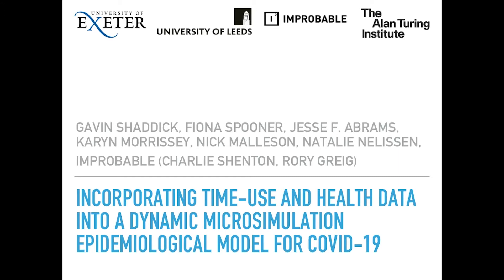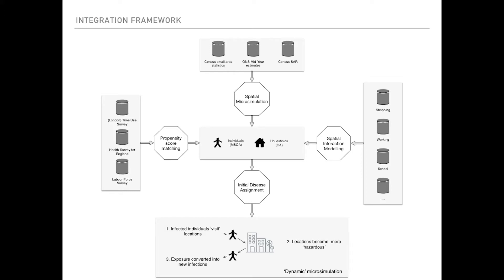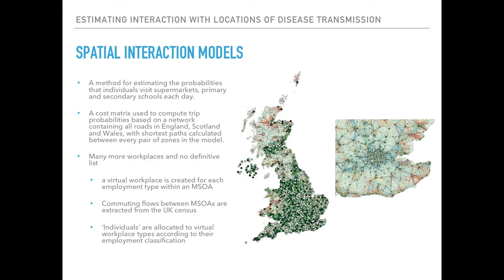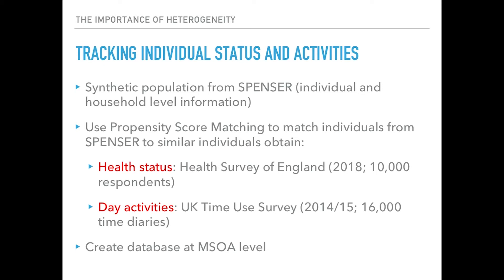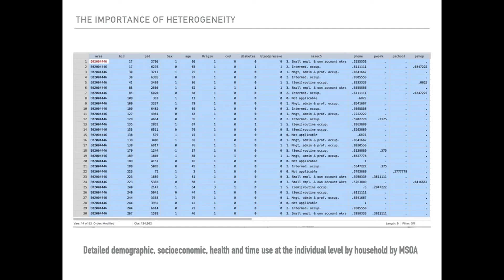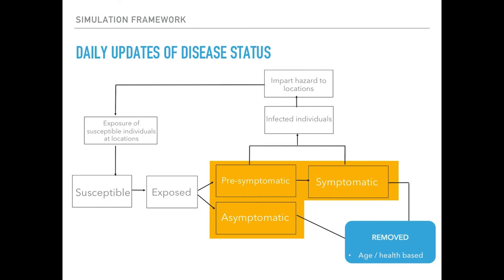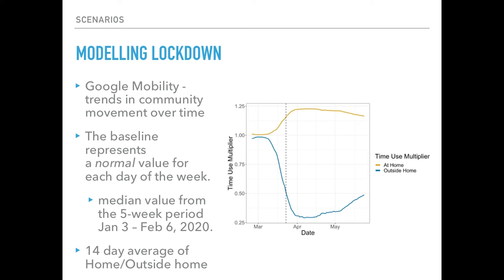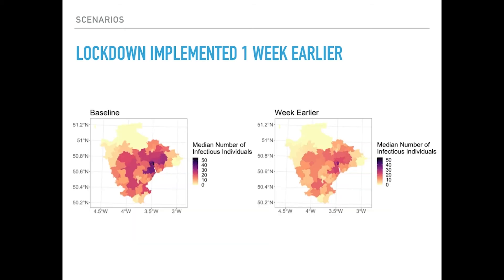VVSOR AM 2021 - Presentation of Prof. dr. G. (Gavin) Shaddick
Title: Incorporating time-use and health data into a Dynamic Microsimulation Epidemiological model for COVID-19

Abstract: The need to inform policies and mitigation measures aimed at reducing the spread of the coronavirus highlights the need to understand the complex links between our daily activities and opportunities for the virus to spread. The national lockdowns, and more localised measures, have aimed to reduce the number of contacts between susceptible members of the population and those with the disease. Here, we develop a micro-simulation modelling framework and methods for its computational implementation that  brings together epidemiological modelling, urban analytics, spatial analysis and data integration to provide the ability to assess the  effects of past interventions and  forecast the effects of future policy decisions. This information will be crucial in gaining a greater understanding of the effects of future policy decisions in different areas and within different populations. We demonstrate the use of the model in a case study based on the county of Devon where we compare the effects of different lockdown strategies and present a computationally efficient approach to running complex simulation models of this type.